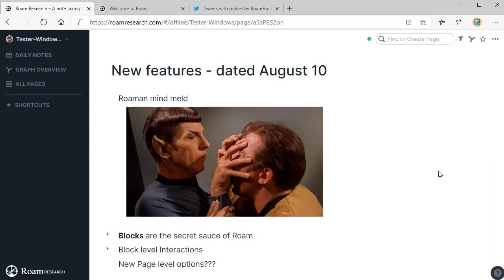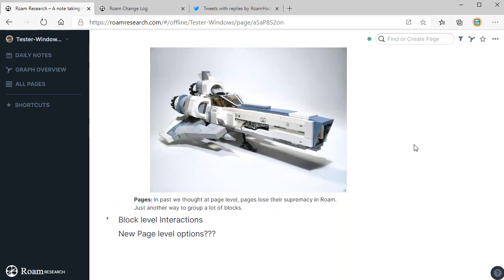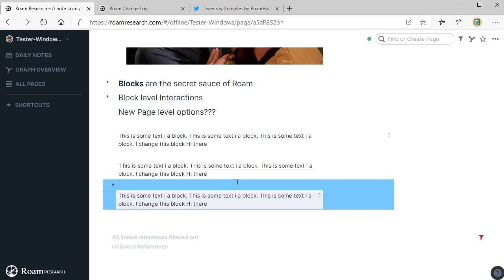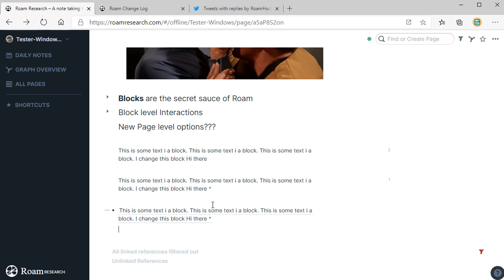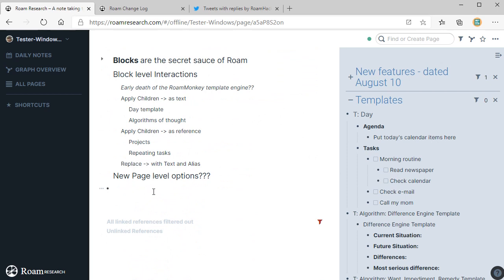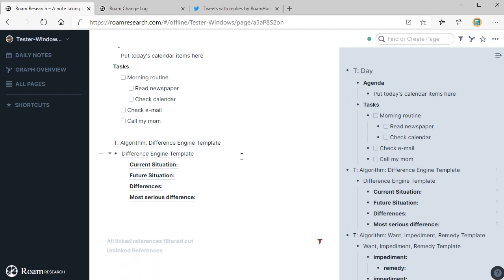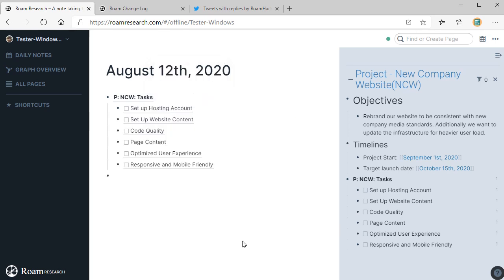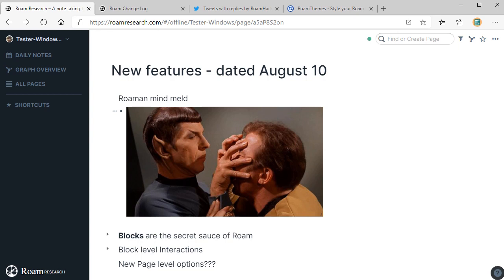Aug 10 Updates to Roam - Block Reference super powers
Roam Research just released some improvements to working with block references. Not hard to understand, but not easy to explain. Here is my attempt.